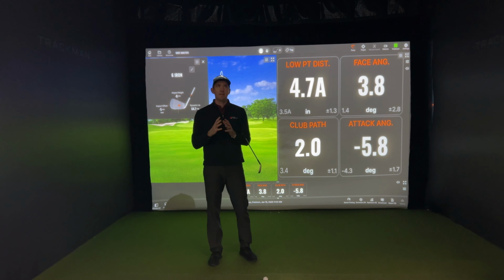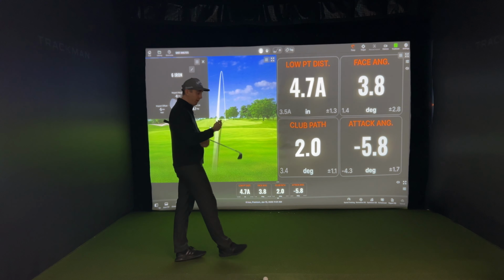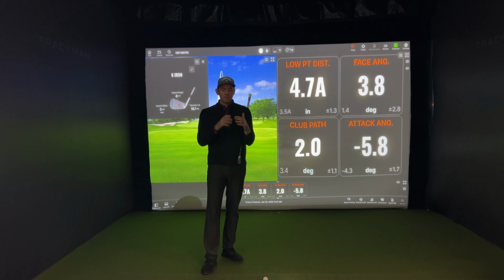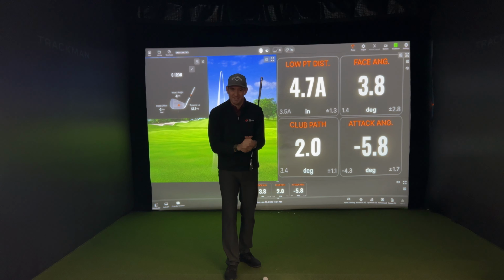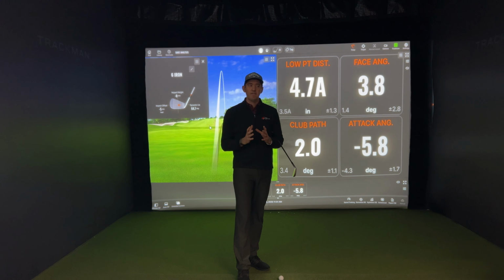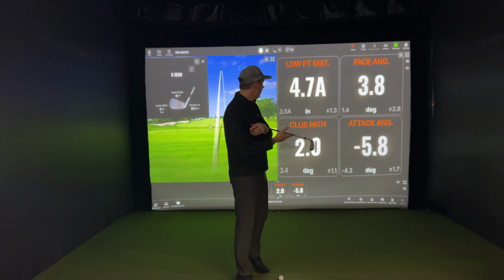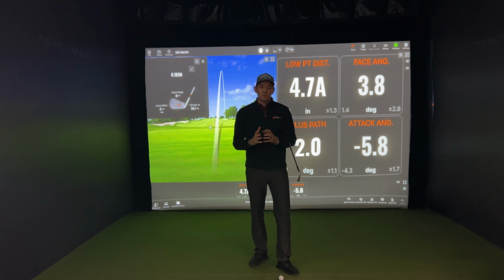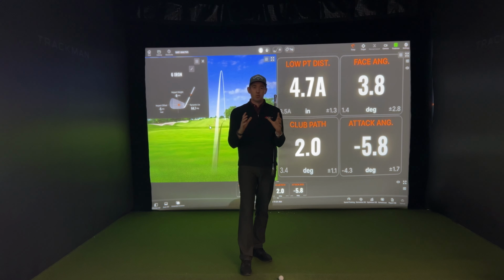The 5 Launch Monitor Metrics That Will Change Your Golf Game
In this video, I break down the 5 most important launch monitor data points that every golfer needs to know for better ball striking, consistency, and smarter practice sessions. Whether you’re using a TrackMan, PRGR, or another launch monitor, these key metrics—impact location, low point, face angle, club path, and angle of attack—are crucial to understanding what your swing is doing and how to improve it.

Many golfers get caught up in focusing on a single stat, like club path, without first understanding the foundation of their swing data. But if you really want to make progress and hit more consistent shots, you need to focus on the data in the correct order:
 1. Impact Location – Where are you striking the clubface? This affects ball flight, spin, and distance.
 2. Low Point – Where is your swing arc bottoming out? For solid iron shots, the low point should be in front of the ball, not behind it.
 3. Face Angle – Is your clubface open, square, or closed at impact? Face angle dictates the starting direction of your shot.
 4. Club Path – This shows whether your swing is moving in-to-out or out-to-in at impact, which influences shot shape.
 5. Angle of Attack – Are you hitting up or down on the ball? With irons, you want to hit down; with your driver, you want to hit up.

By understanding and prioritizing these five numbers, you can make targeted improvements to your swing and avoid wasting time on the wrong changes. I’ll walk you through how these data points interact, common mistakes golfers make when interpreting them, and how you can apply this information in your next practice session.

Whether you’re trying to stop slicing, improve ball compression, or gain more distance off the tee, mastering these key metrics will help you achieve more consistent and predictable results.